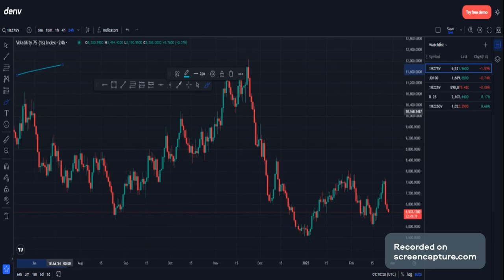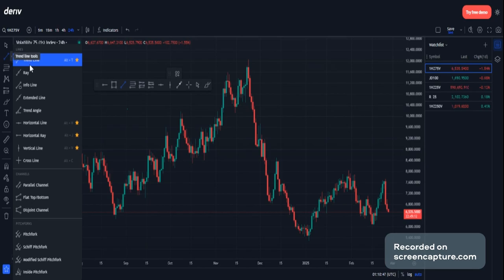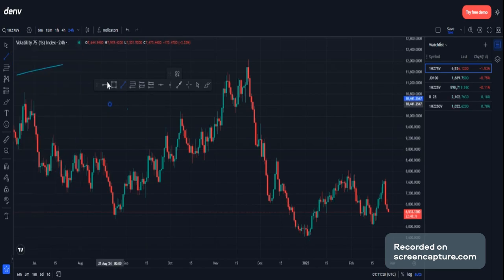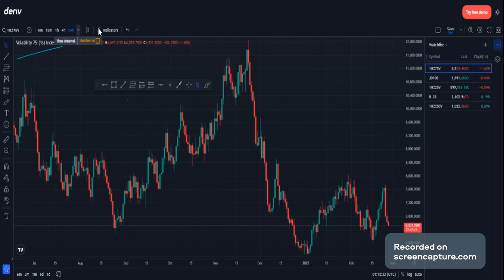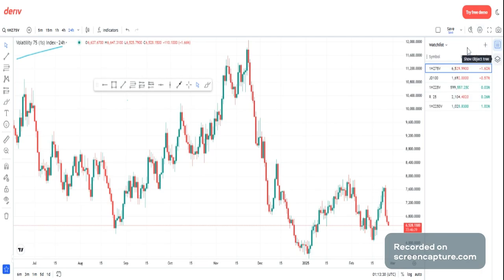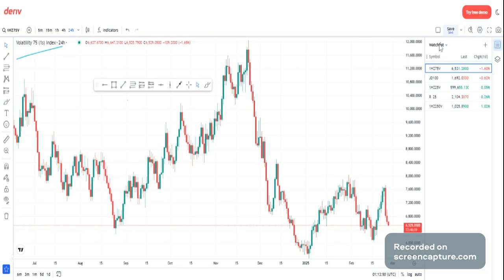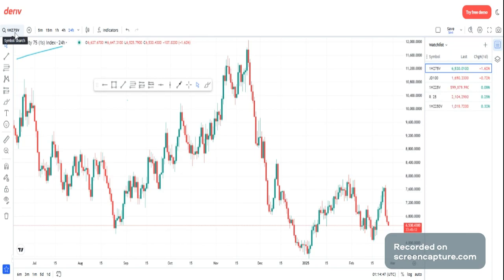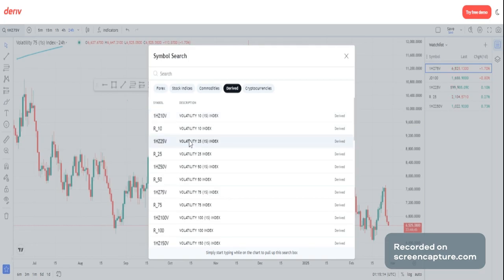How TO use DERIV TRADING VIEW Like a PRO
Deriv TRADING VIEW